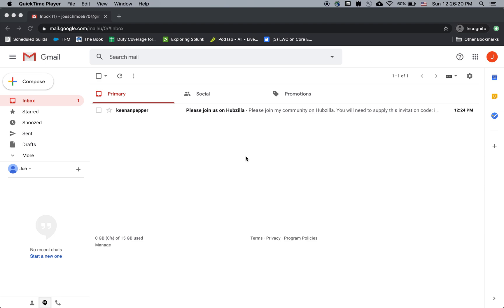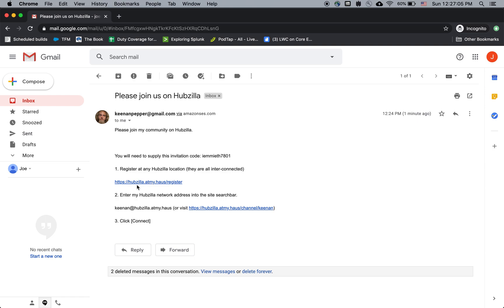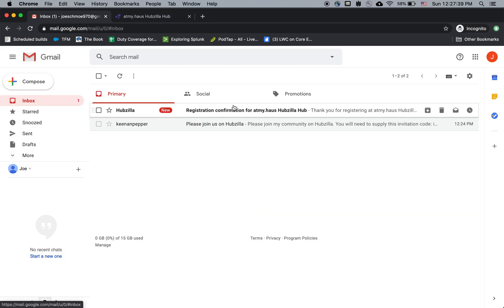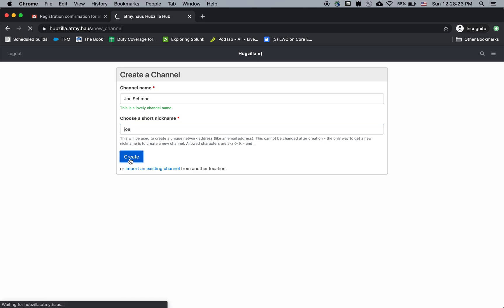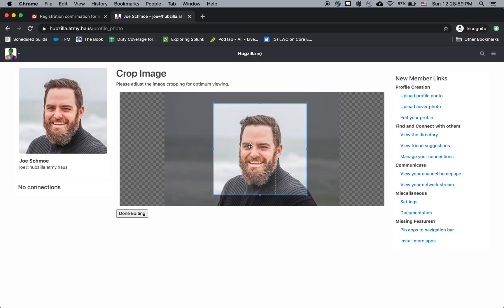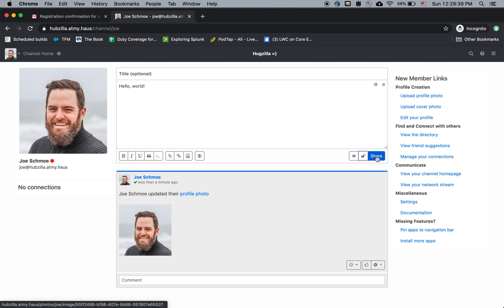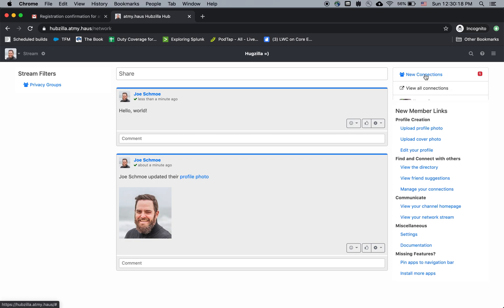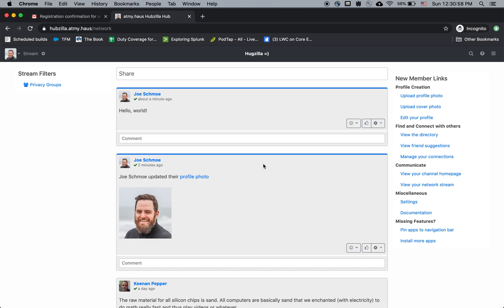How to Register your Hubzilla Account - Get Started with Hubzilla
A step-by-step guide for creating a Hubzilla account with a registration code, creating your personal channel, uploading a profile photo, and accepting a connection request. Also explains the difference between profile, channel home, and stream.